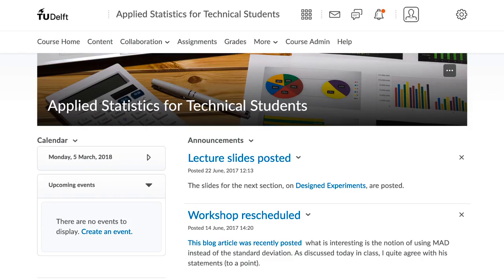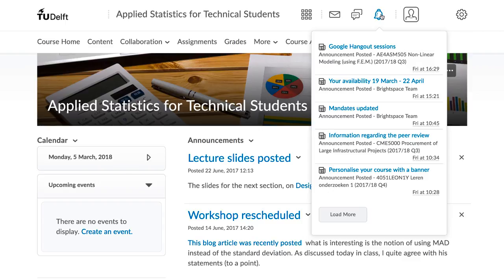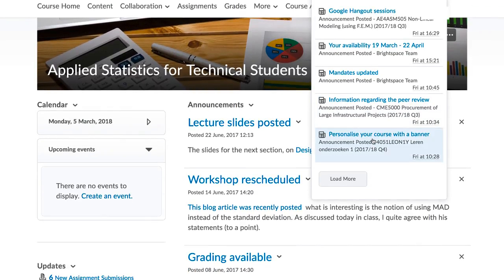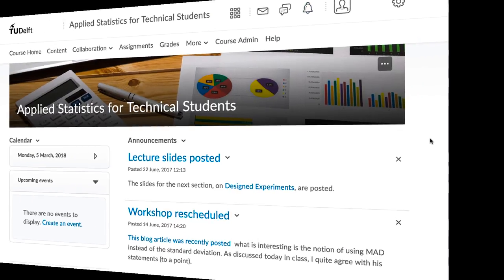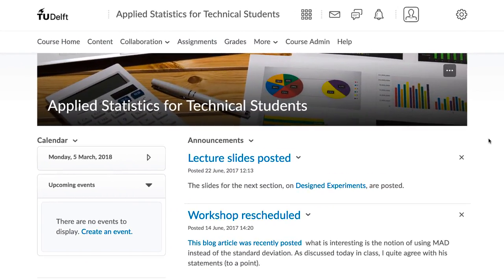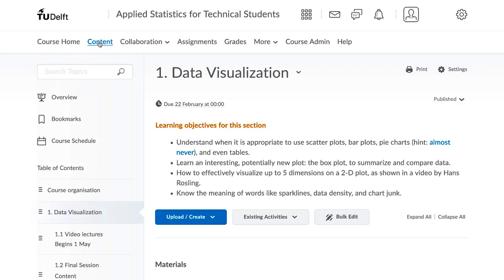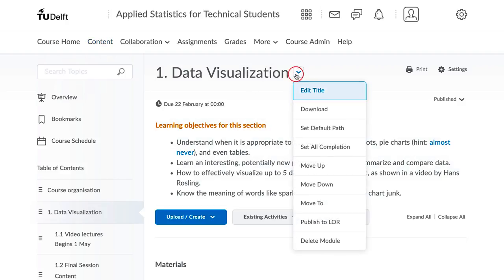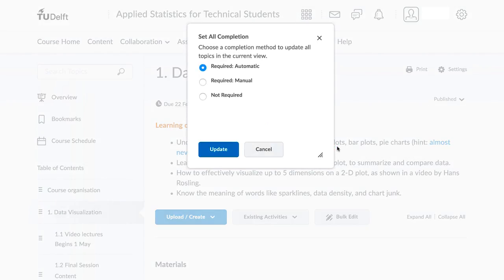031 - Notifications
- You and your students will see an orange dot will appearing on the notifications icon whenever new content is available in a course, a new announcement is posted, when grades are released, and so on.

For the notifications concerning specific course content items within your course, you may also choose to enable or disable them by selecting the drop down arrow on a module or sub-module of your course:

You can then choose to set your “completion method” to automatic (default), manual or  not required to disable the notifications.